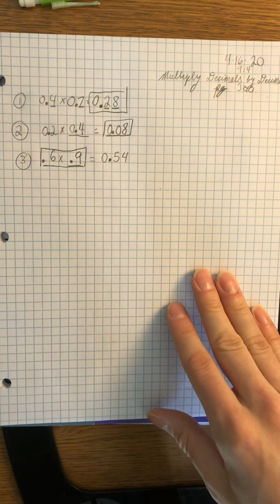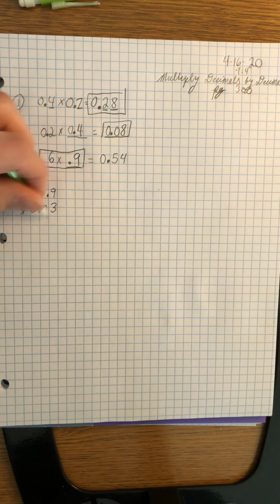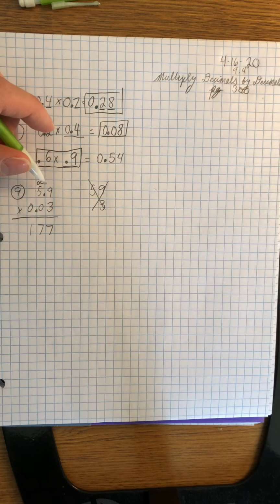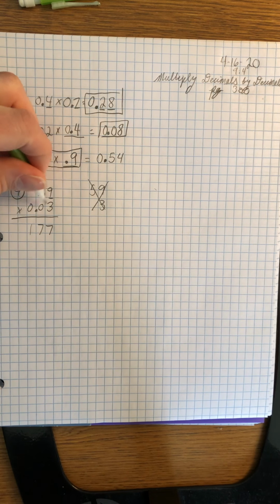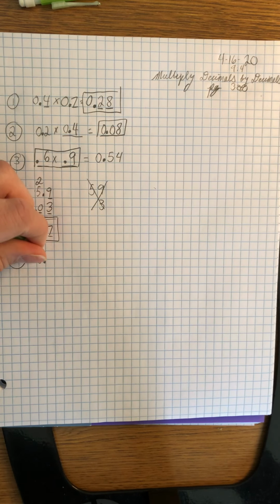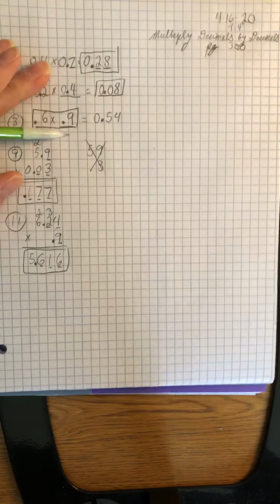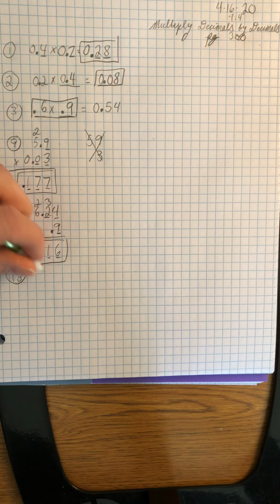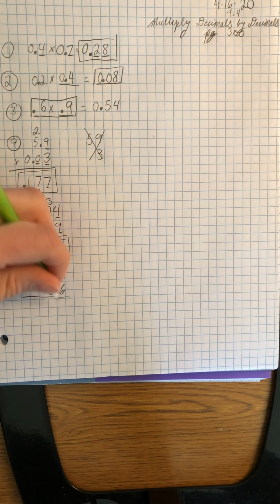9:4 part 2